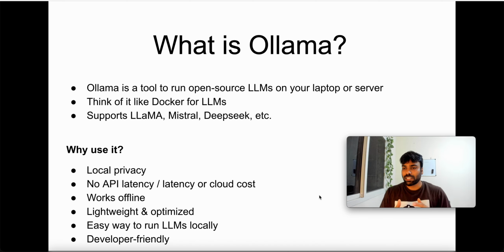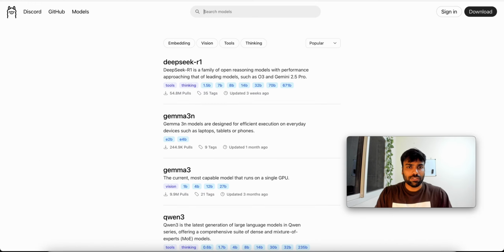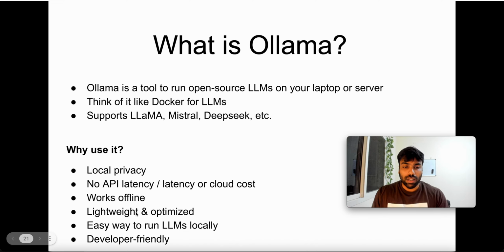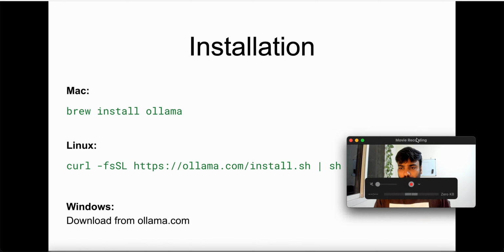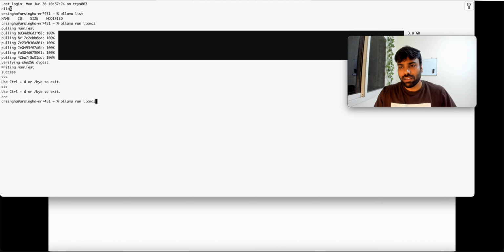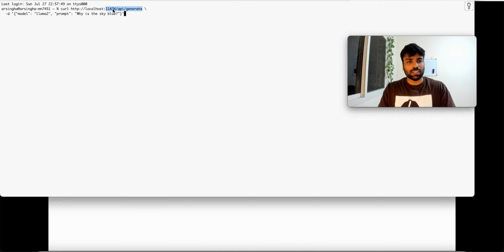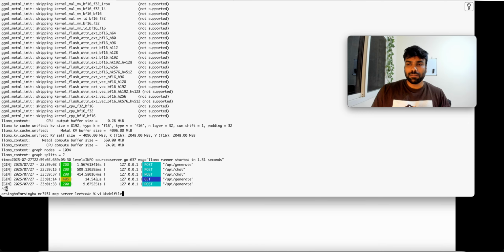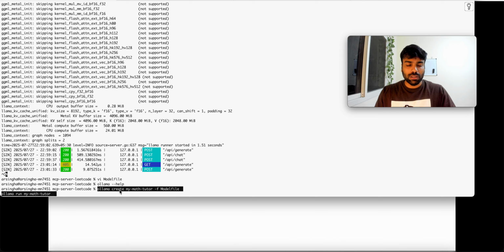Ollama | Run LLMs Locally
🚀 Mastering Ollama: Run and Customize Open Source LLMs Locally
In this video, we dive deep into Ollama – a powerful tool that lets you run open-source large language models (LLMs) locally on your machine with minimal setup. Whether you’re a developer, AI enthusiast, or just exploring local LLM alternatives to cloud-based APIs, Ollama is a game-changer.

🔍 What You’ll Learn:
 • What is Ollama and why it matters
 • How to install and set up Ollama
 • Running LLMs like LLaMA, Mistral, and more locally
 • Using Modelfile to customize your own models
 • Real-world use cases and performance benchmarks
 • Bonus: Tips to optimize speed and memory usage

💡 Why Ollama?
Skip the API limits and latency. Run models offline, securely, and faster – perfect for building AI tools, chatbots, agents, and more.

 • Sample Modelfile templates
 • GitHub repo links and setup commands

👍 Like if you find it helpful